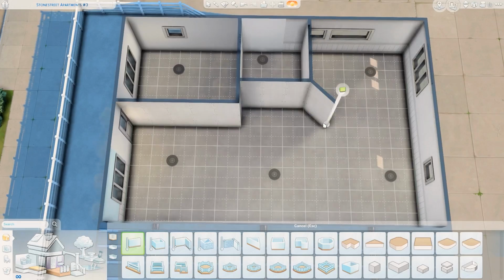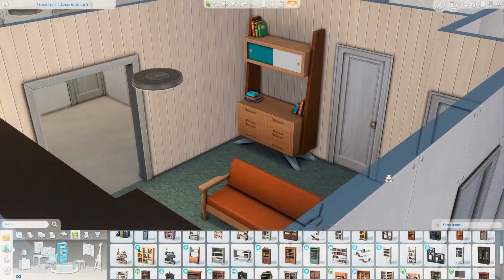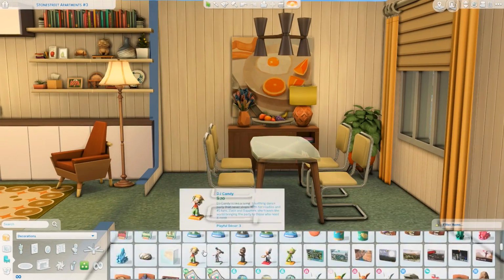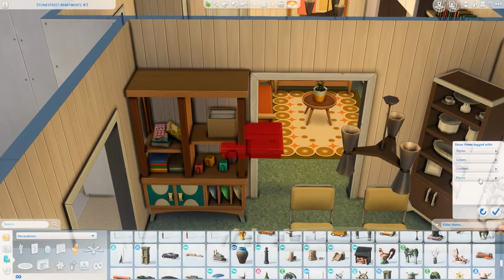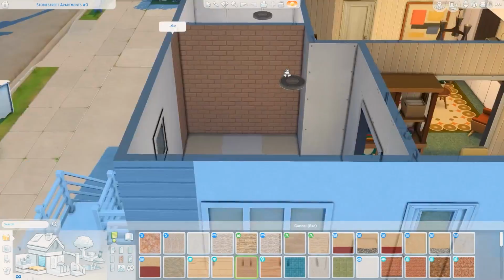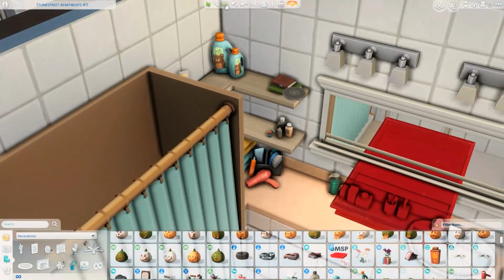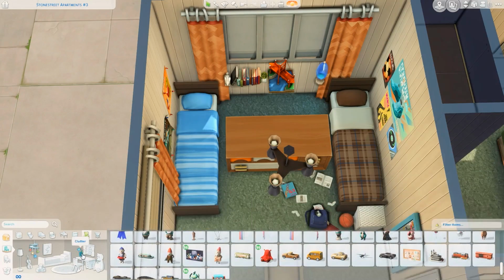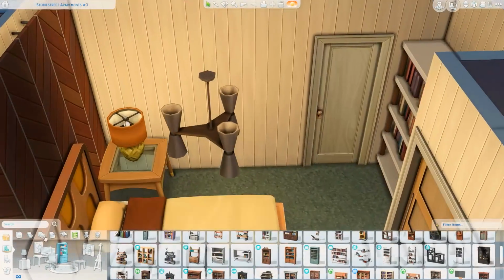Vintage Family Apartment || The Sims 4 Apartment Renovation: Speed Build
--- ♡ Open Me ♡ ---

Hi guys! Today I am renovating another apartment and this time I am giving it a vintage mid century style!

Gettin' Outta Here - Dez Moran

-- FAQ --